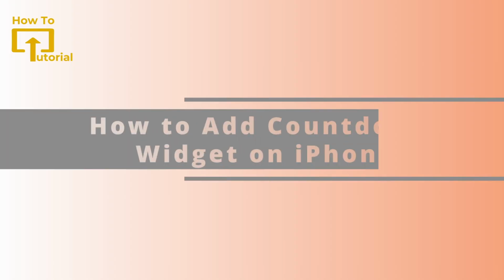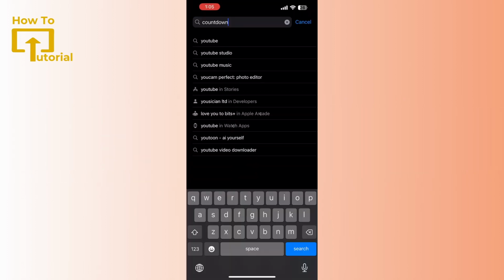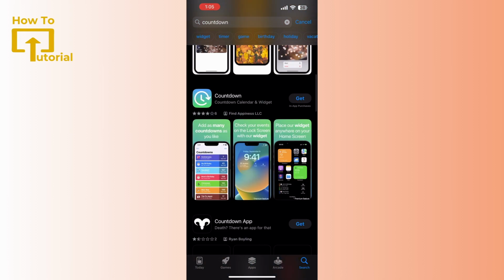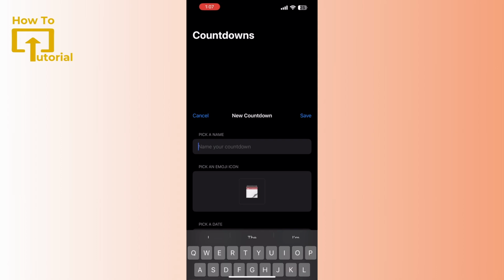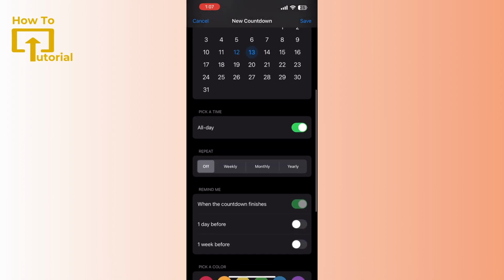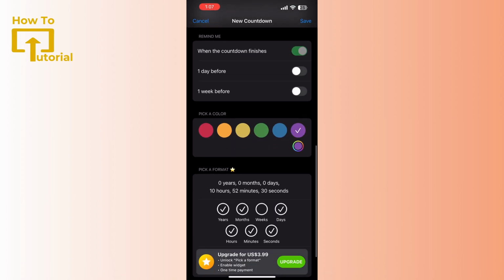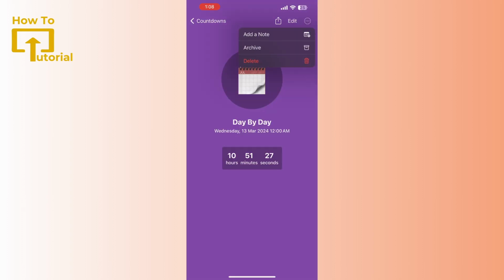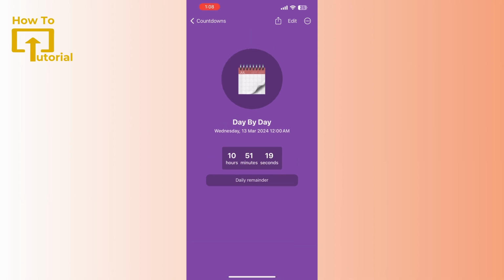How to Add Countdown Widget on iPhone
Struggling to keep track of upcoming events on your iPhone? Tired of relying on reminders? Look no further! In this short video from Login Helps, we'll show you exactly how to add a countdown widget to your iPhone's Home Screen.

© Login Helps